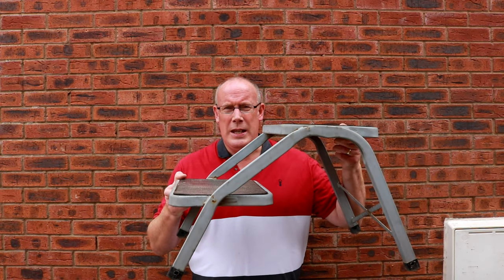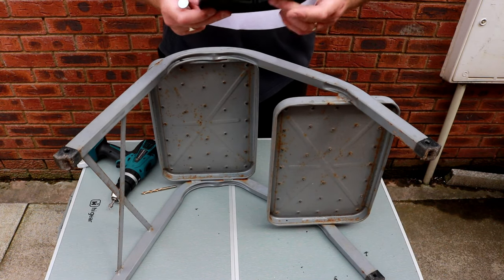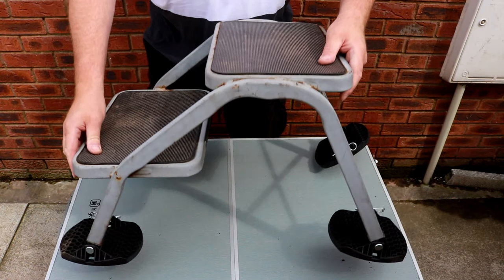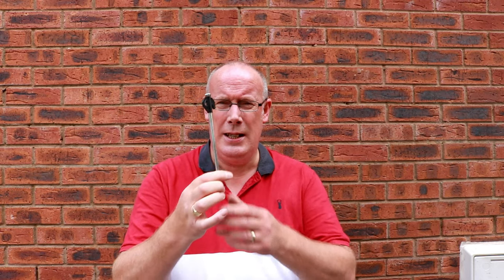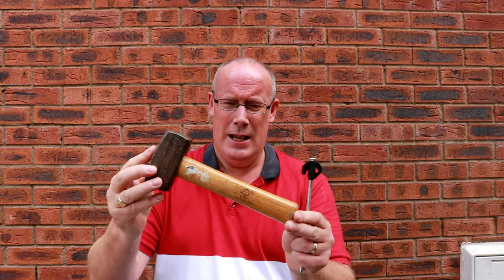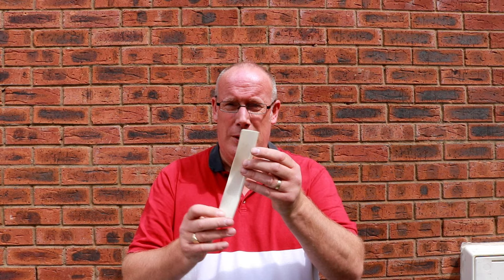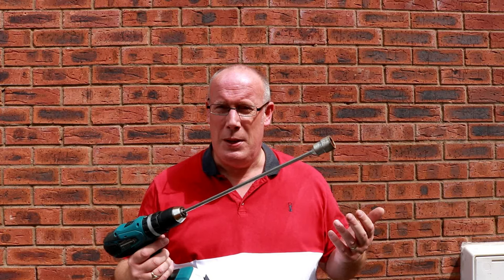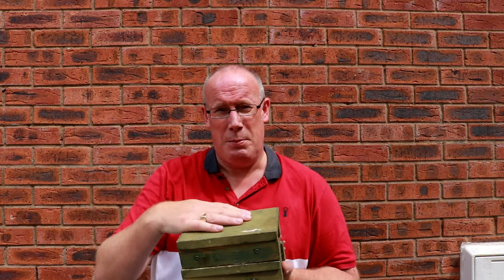6 Caravan Tips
Today's video is some caravan top tips that have made our caravanning life that little bit easier. These tips are aimed at new caravaners rather than experienced.

Hope you find them of some use.

Ian & Clare

Samsung Galaxy S9+ Titanium 256GB